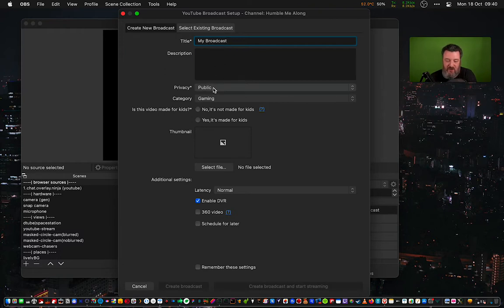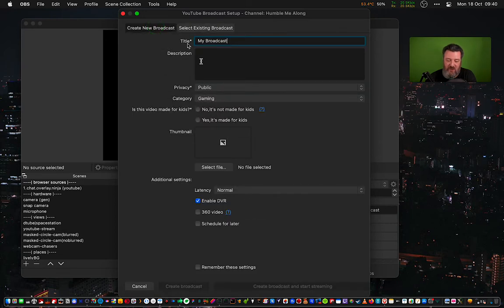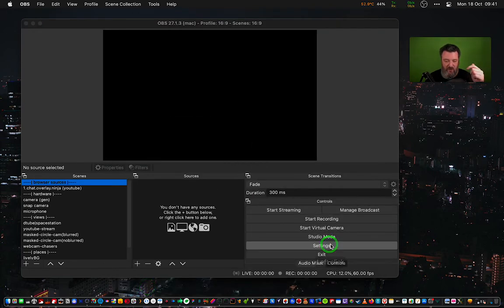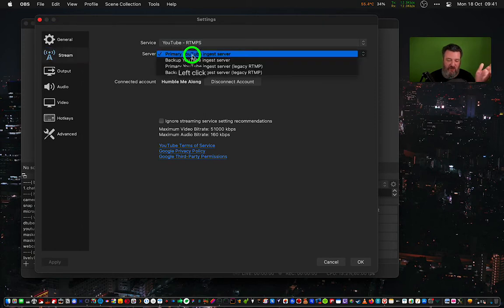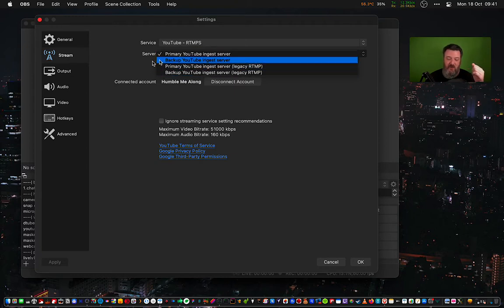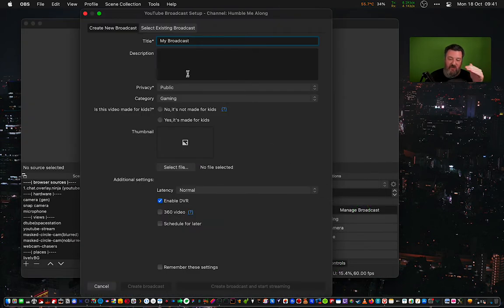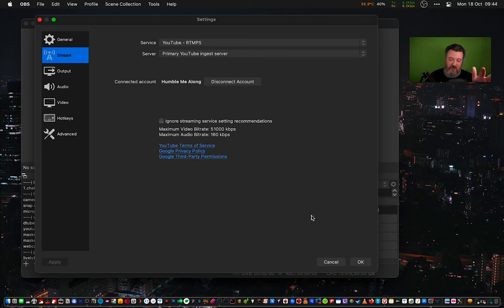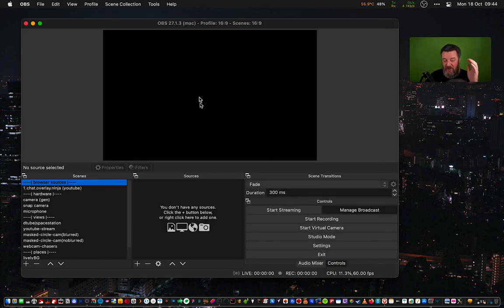setup youtube live stream events inside of obs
yes, i know i'm a little late to this party but regardless i still think it's something worth mentioning. you can now configure your live streaming events inside of obs directly. no more copy and pasting stream keys! this is huge -- what's great about this is it removes the roadblocks for the brand new user that might get confused or make mistakes.

you just connect your google account, it talks to the backend api when you create or use one of your configured "events" and applies the correct streaming key you need -- this just made streaming to youtube 1000% better PLUS you can have chat inside the application too, HUGE!

Be a BitPing Node, Earn BSV!